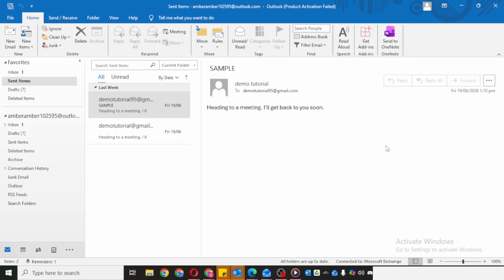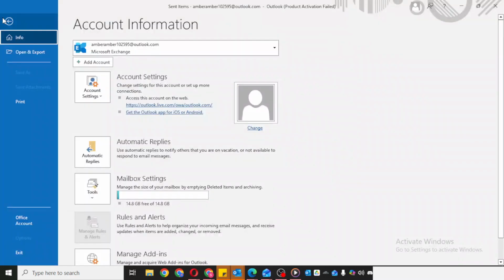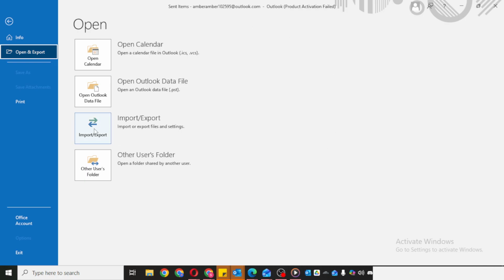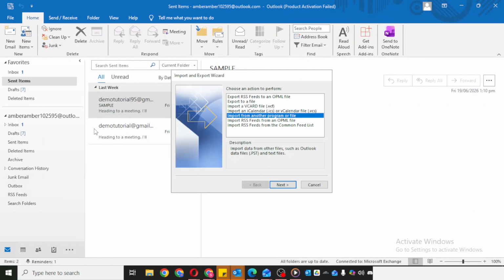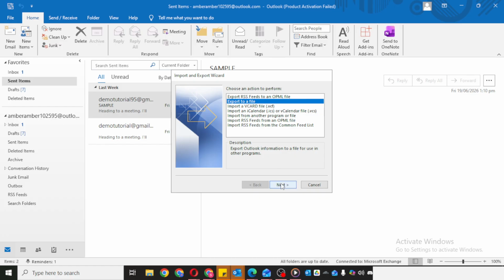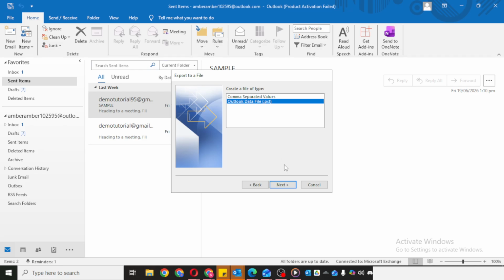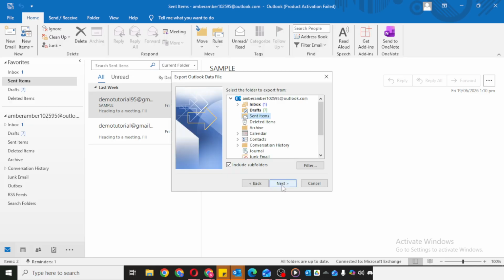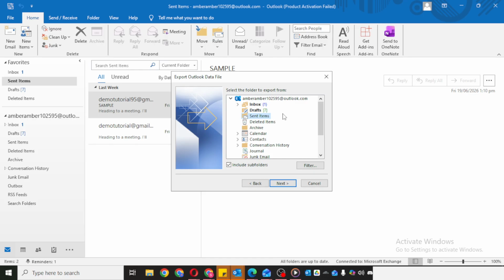How to Backup Microsoft Outlook Data (full guide 2026)